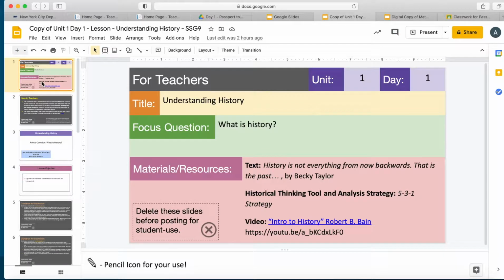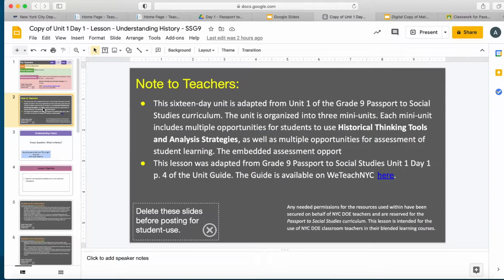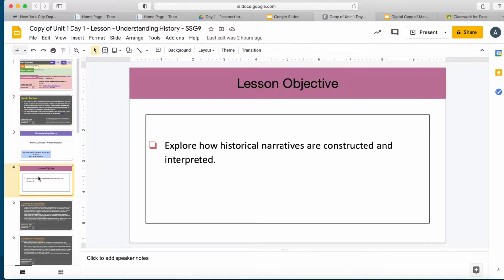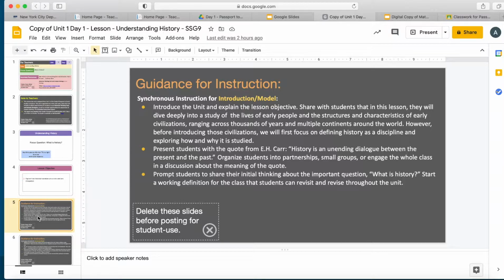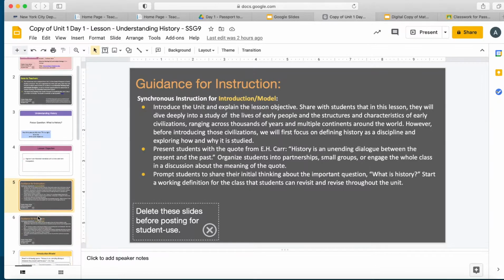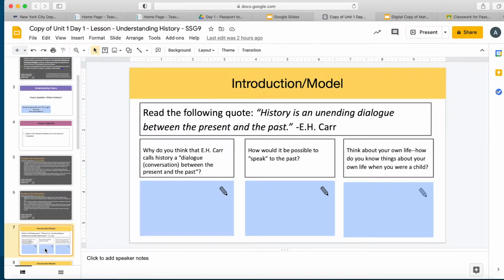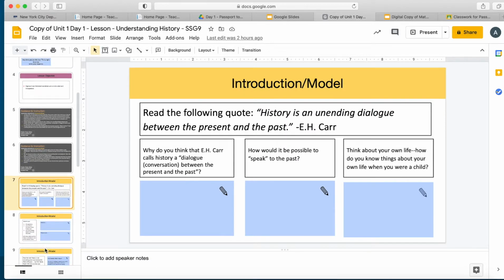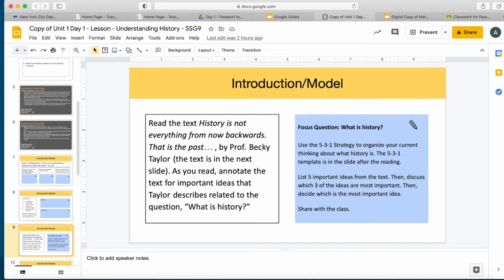Unit 1 - Understanding History - SSG9 - 2 of 2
This is video 2 of 2 in the series to walk teachers through getting started with Unit 1 of the Digital Passport to Social Studies curriculum.